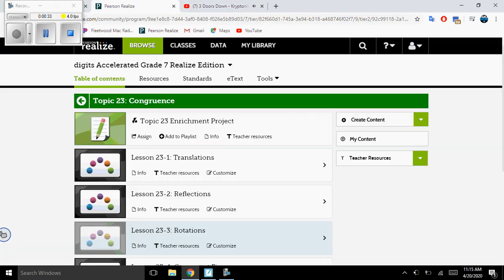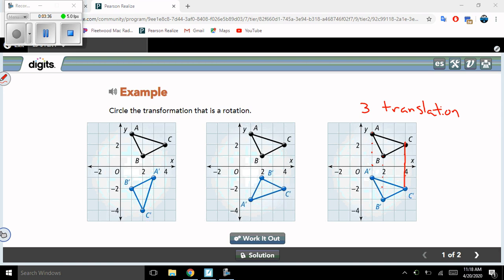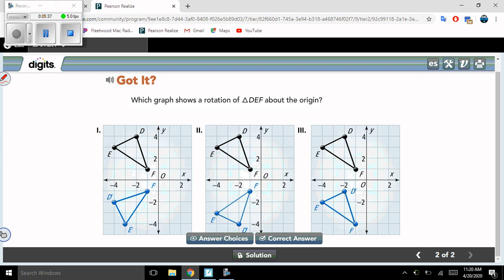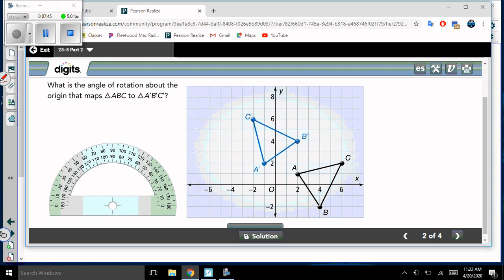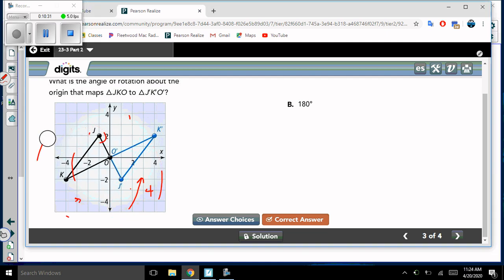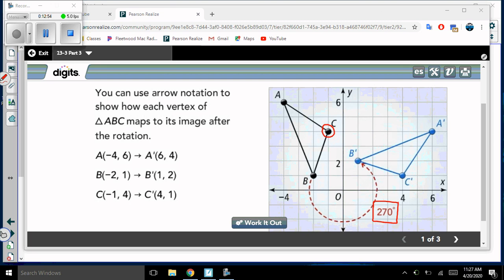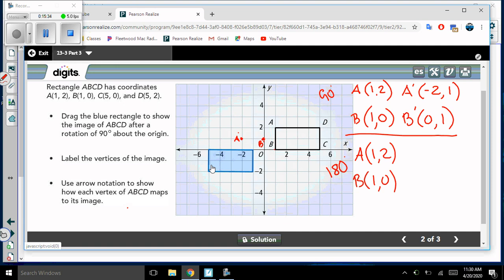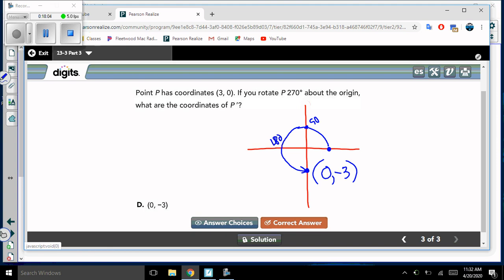23 3 Rotations